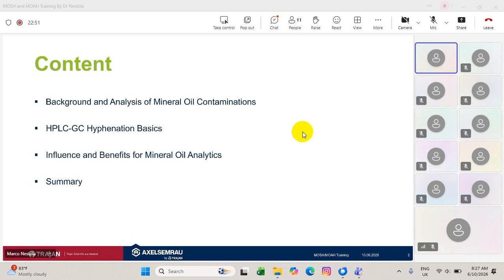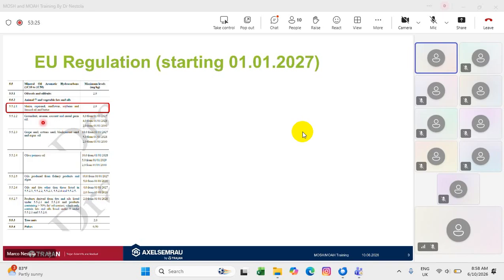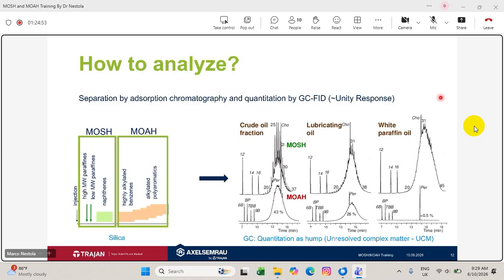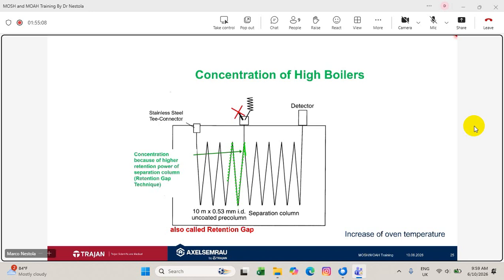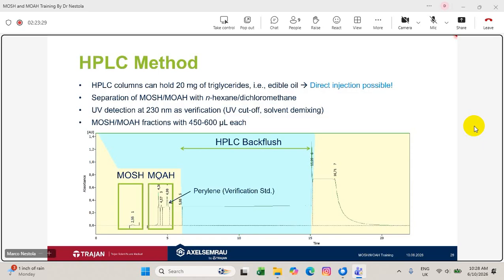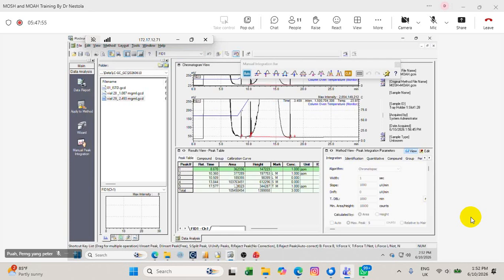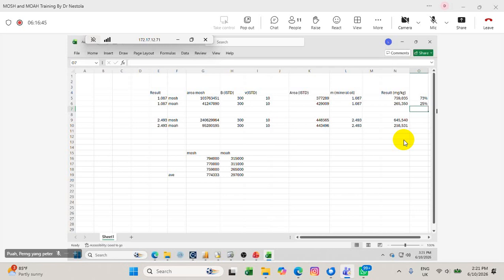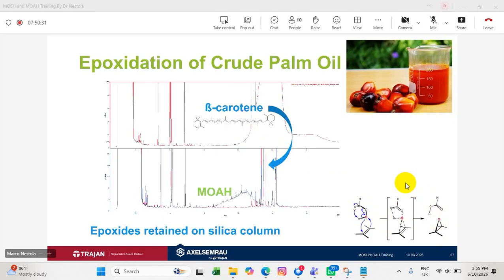Day 1 Basic MOSH MOAH, ISTD, & Methode Validation,